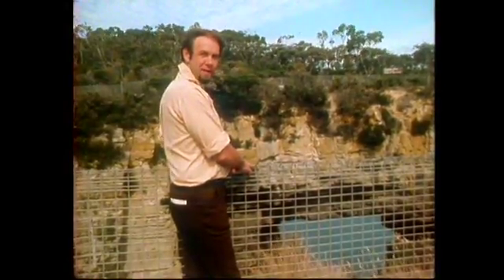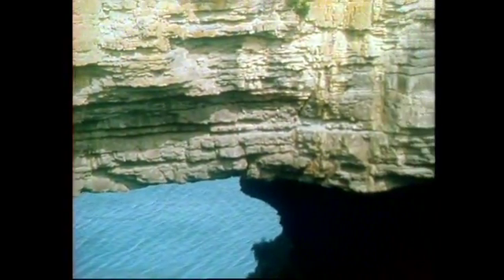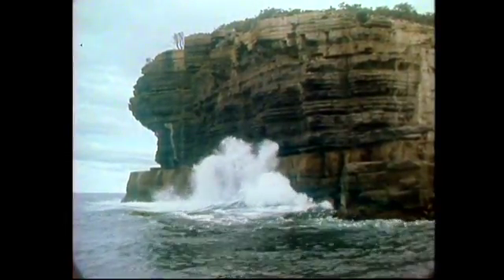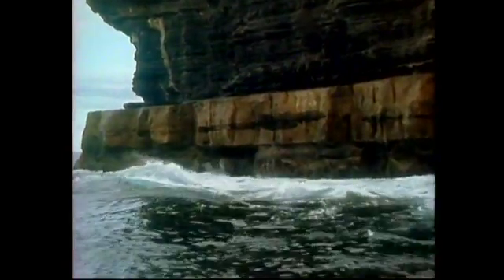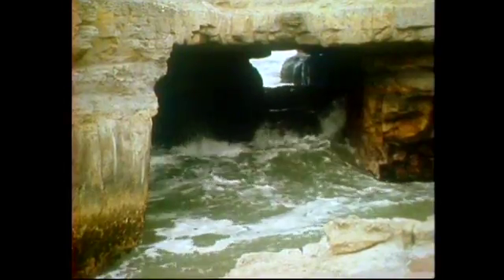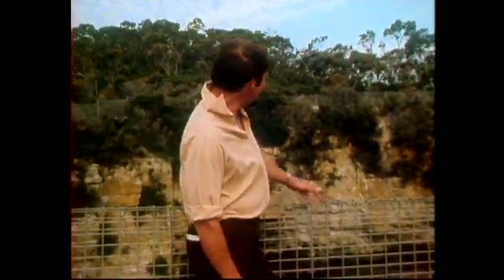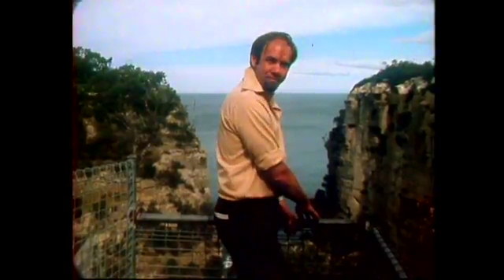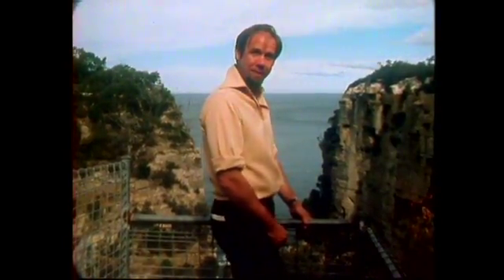Arch, Blowhole and Chasm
Arches, Blowholes and Chasms are common features of rocky coasts, but how are they connected? Rob visits Australia's Tasmania to show how they all form.